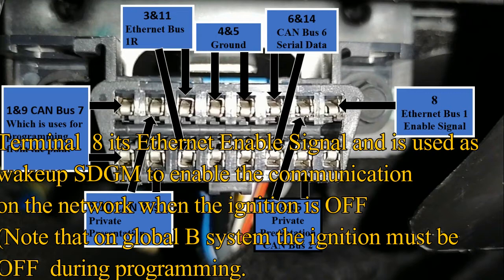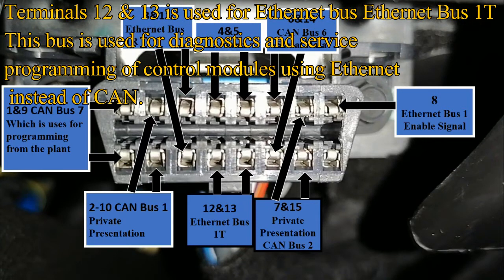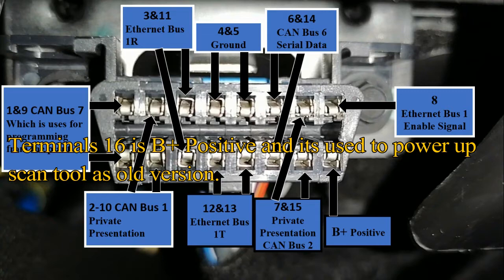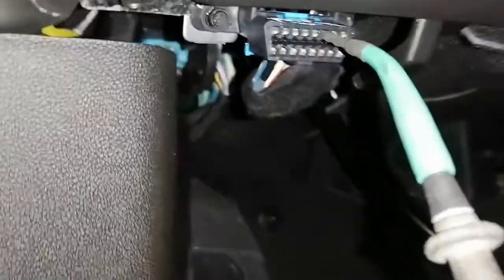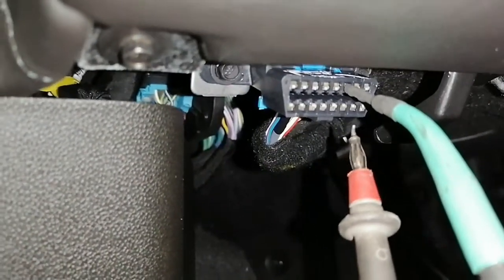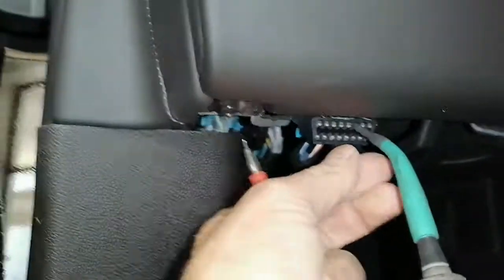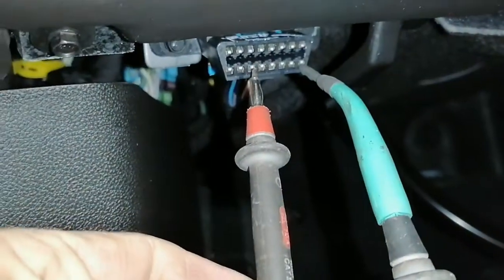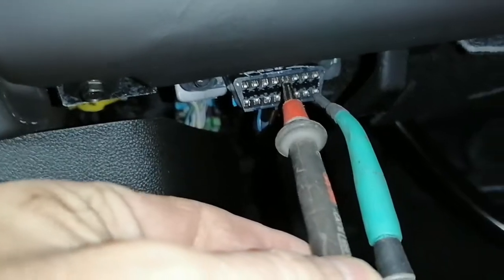Global B architecture Data Link Connector Description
Terminals 1 & 9 CAN Bus 7 Serial Data this bus is used for programming from the plant only
Terminals 2 & 10 Private Presentation CAN 1 bus is not for use by a technician it's only used by Engineering
Terminals 3 & 11 Ethernet Bus 1R This bus is used for diagnostics and service programming of control modules using Ethernet instead of CAN.
Terminals 4&5 is a ground circuit pin 4 is used to power up a scan tool and pin 5 is for communication with the scan tool
Terminals 6 & 14 CAN Bus 6 Serial Data this bus is used for diagnosis and programming
Terminals 7 & 15 Private Presentation CAN 2 bus is not used by a technician it is only used by Engineering
Terminal  8 is Ethernet Enable Signal and is used as wakeup SDGM to enable the communication on the network when the ignition is OFF (Note that on the global B system the ignition must be OFF during programming.
Terminals 12 & 13 are used for Ethernet bus Ethernet Bus 1T This bus is used for diagnostics and service programming of control modules using Ethernet instead of CAN.
Terminals 16 is B+ Positive and it's used to power up the scan tool as the old version.